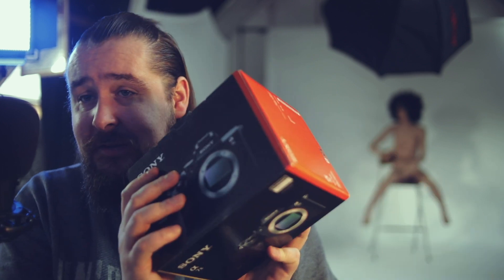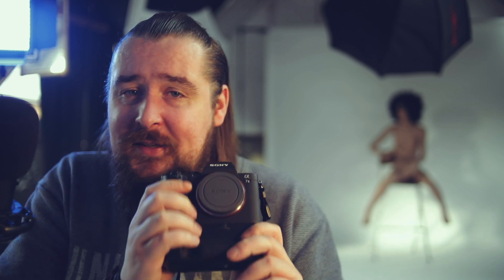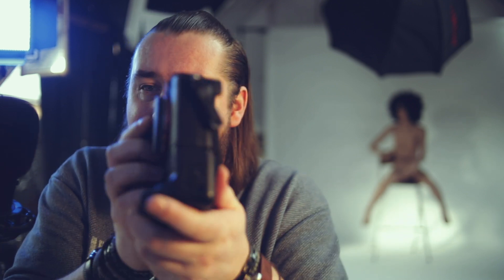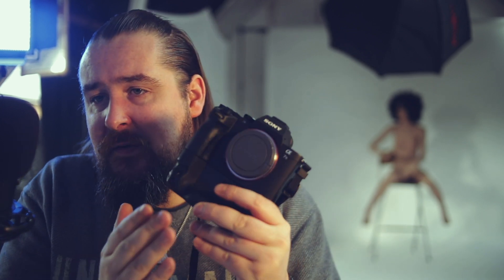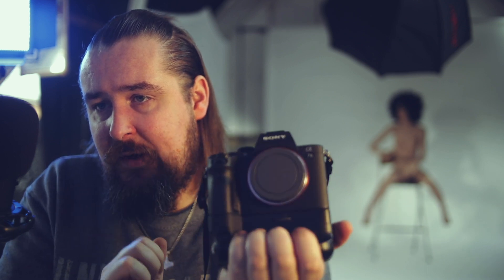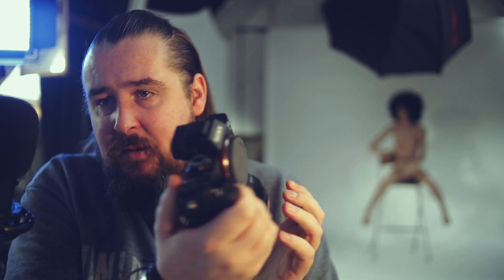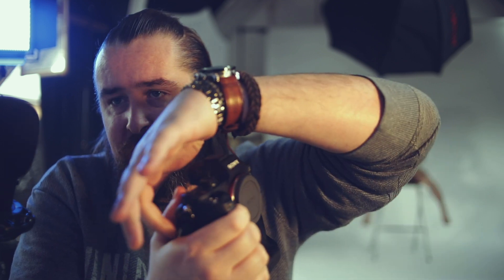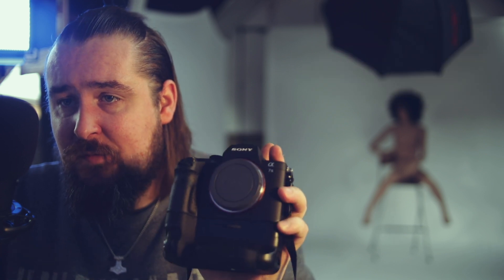SONY A7II in 2022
This is a video about using an older Sony A7II in 2022 - What are my thoughts and is it still worth it?

The Sony A7II Is Still Worth It in 2022